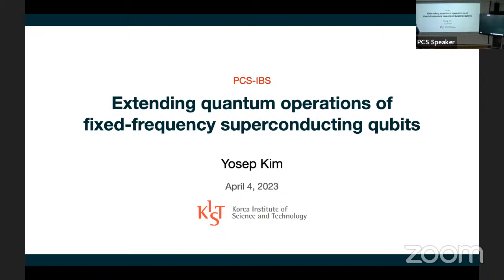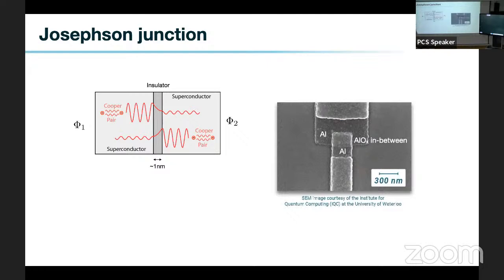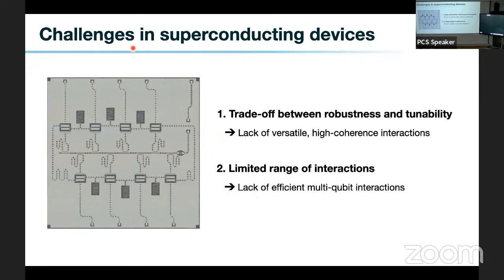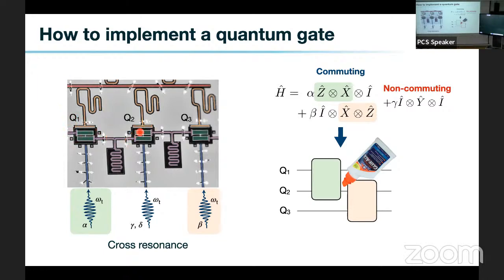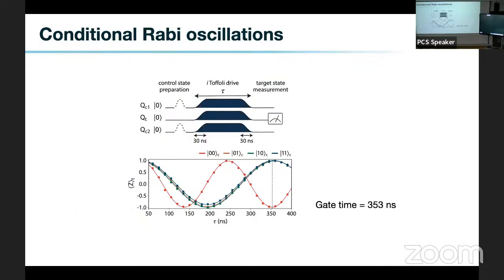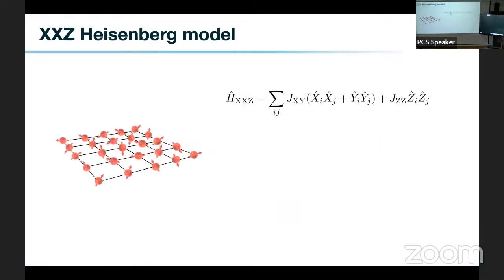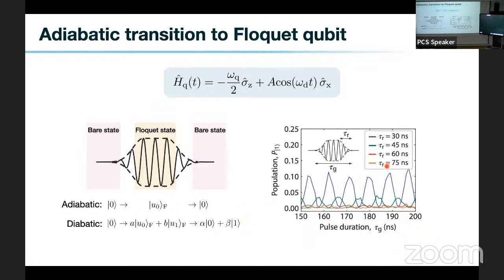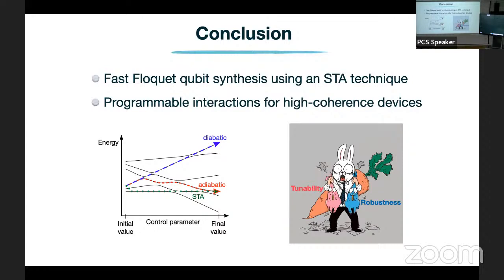Yosep Kim: Extending quantum operations of fixed-frequency superconducting qubits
Title: Extending quantum operations of fixed-frequency superconducting qubits

Abstract: Recent advances of quantum information processors have opened up new horizons in science and technology. Many emerging quantum architectures have fixed spectra to achieve high coherence, but as a result, the types of controllable interactions are limited. Endowing these promising platforms with the same interaction toolbox available to frequency-tunable devices will significantly extend their capabilities and performance. In this talk, I present Hamiltonian engineering methods to overcome some challenges of fixed-frequency superconducting devices.